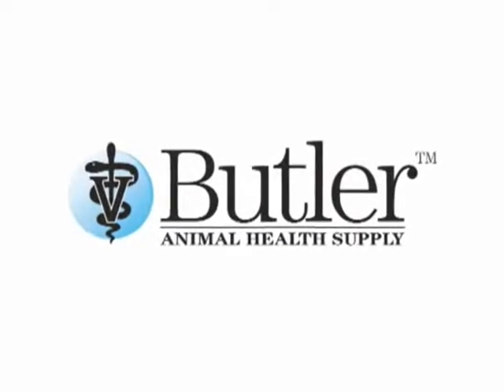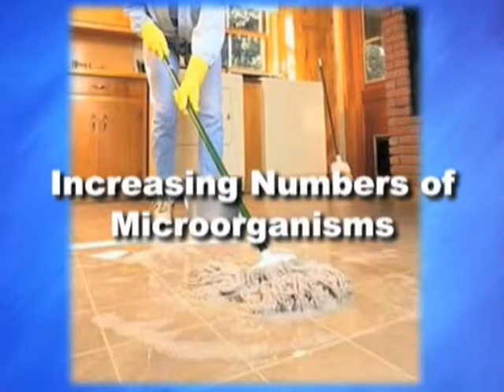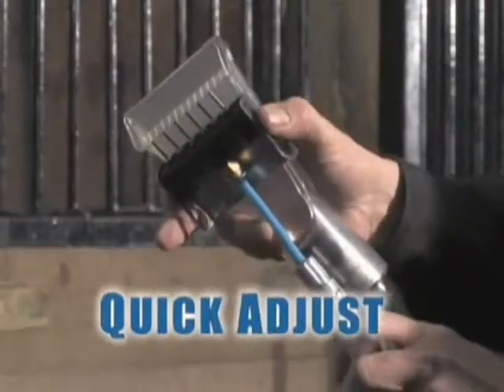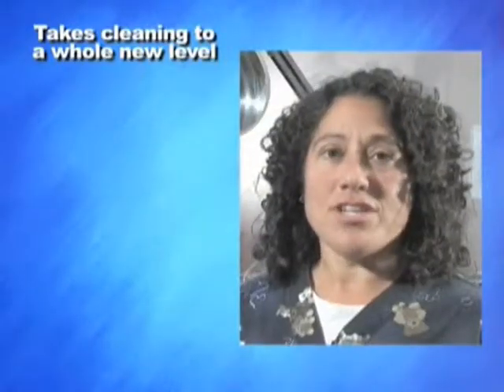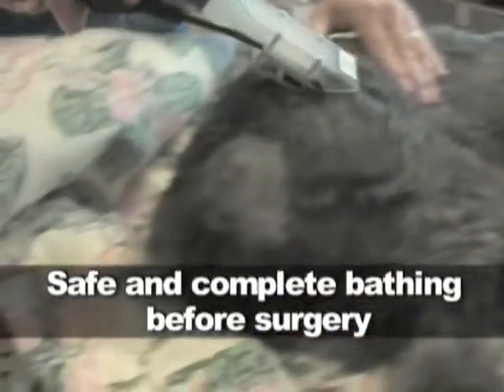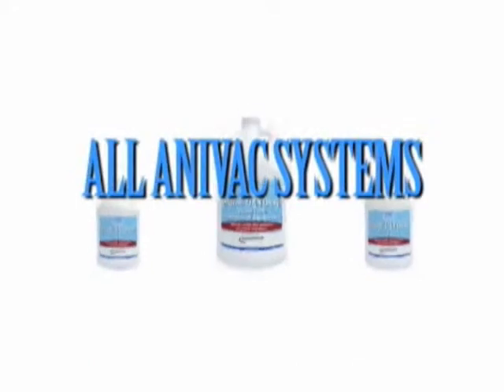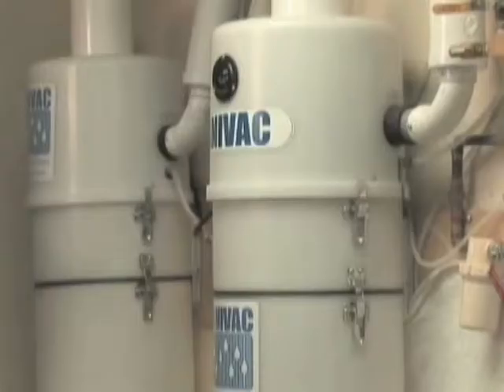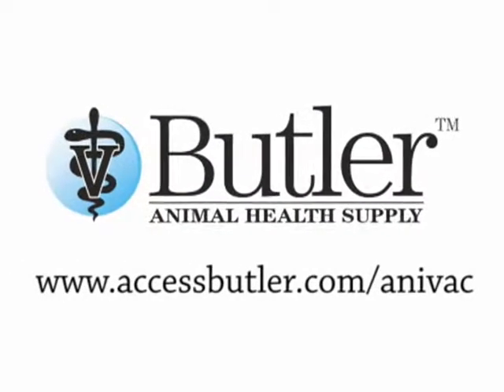Veterinary Uses for Ogena Solutions Anivac Cleaning Systems_mpeg2video.mpg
Showing the many uses of Anivac Cleaning Systems and their ability to raise the infection control protocols of any animal housing facility.  All Anivac tools utilize the same concept - instead of pushing around bacteria laden cleaning solution our tools all spray down only fresh solution and then immediately vacuum up the dirt and bacterial laden solution!

Clip on brush that attaches to the bathing wands transforms them into excellent cage and hard surface cleaners - they even make window screen cleaning a snap.  These tools are also excellent for cleaning carpets in cars and trucks as well as all upholstery.